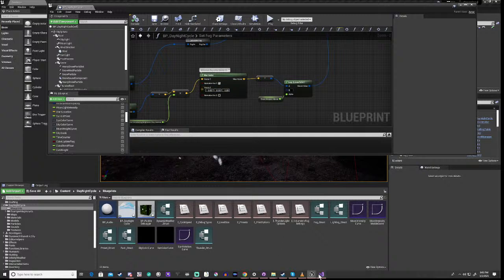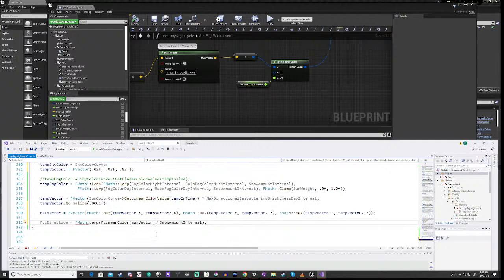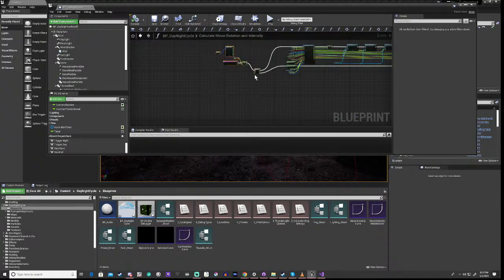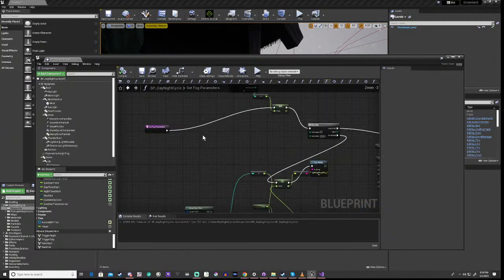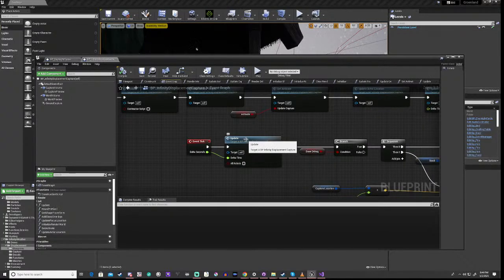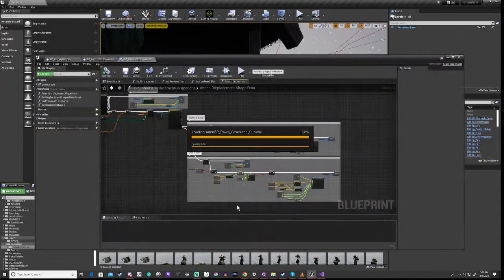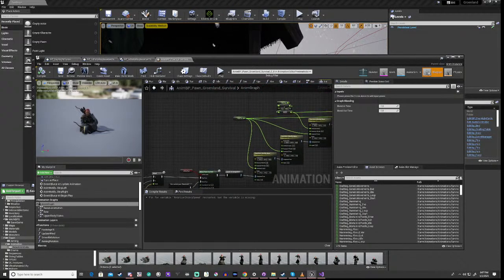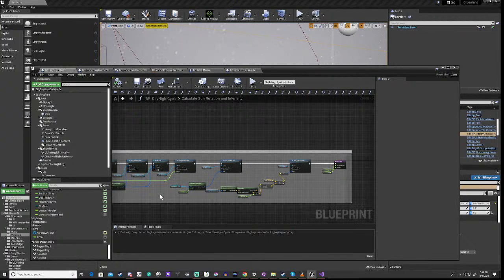Unreal Engine Game Development - Groenland Day 90 Part 2 Devlog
Groenland - Day 90 Part 2, completing fog parameters then testing.